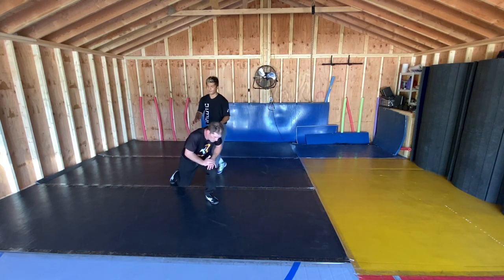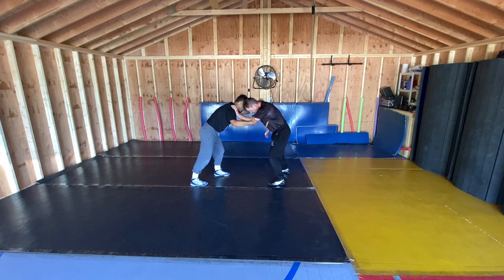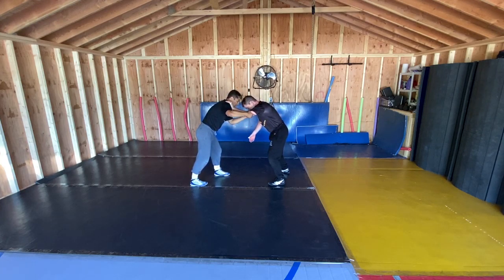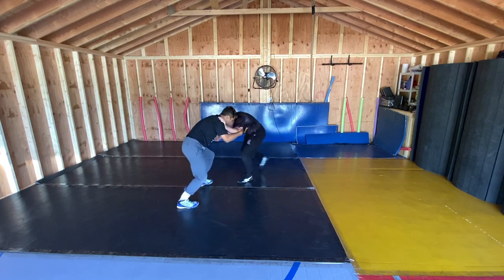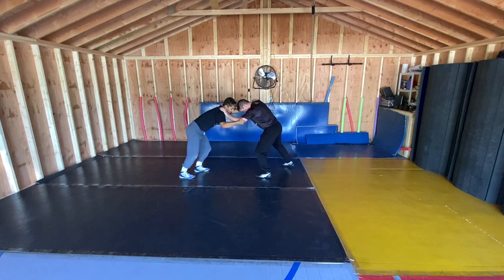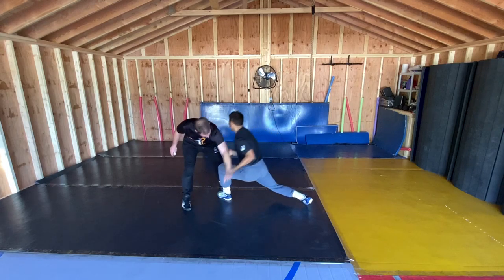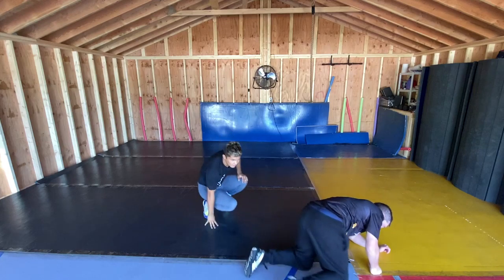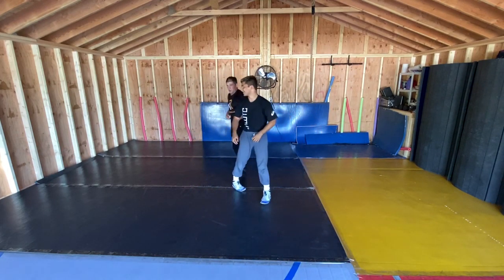Nathan Gregory Lefty High Crotch Wide Angle